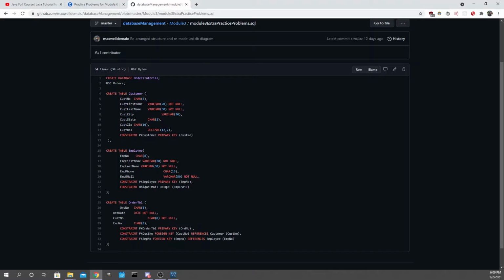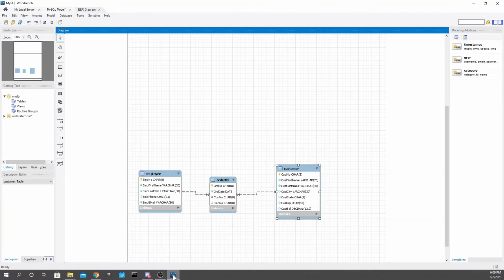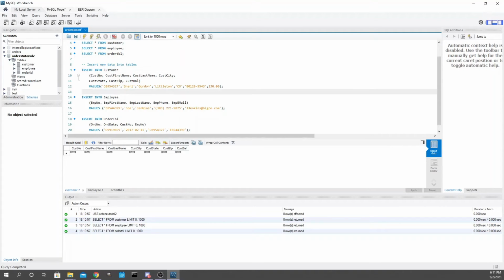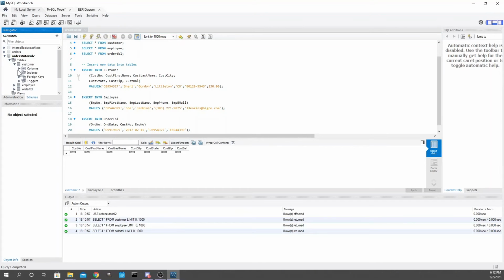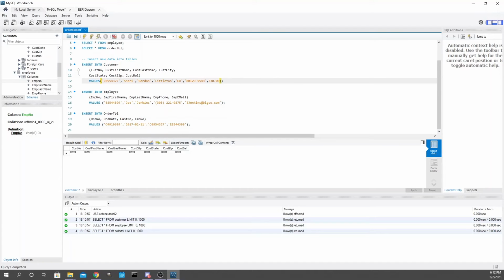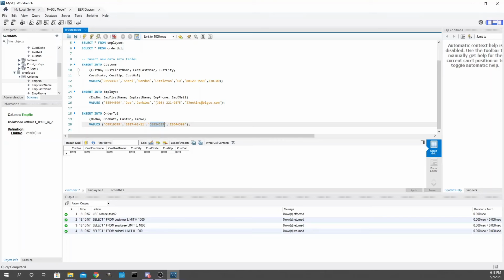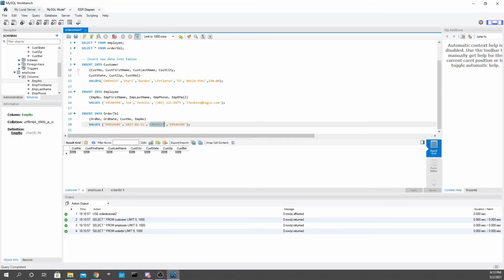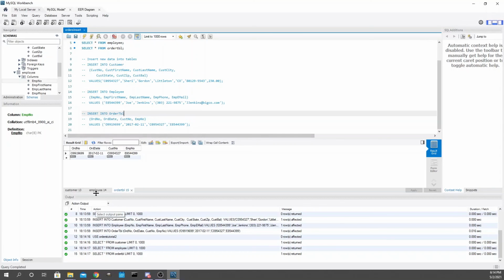MySQL Insert Statement Tutorial